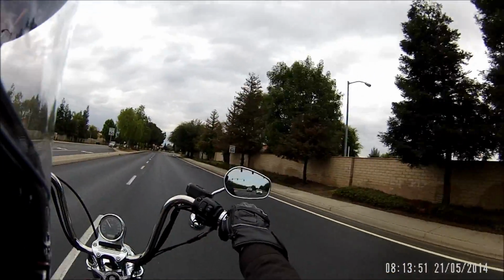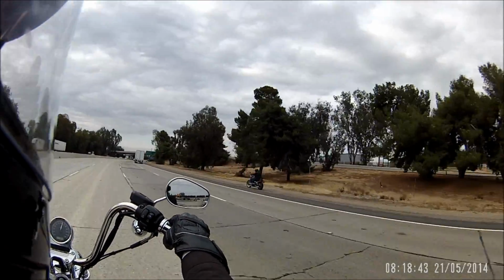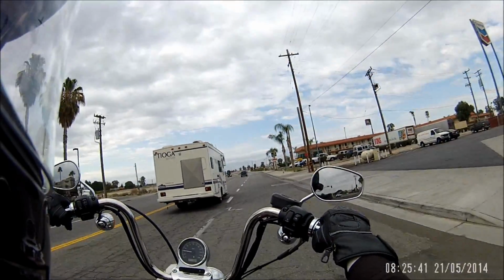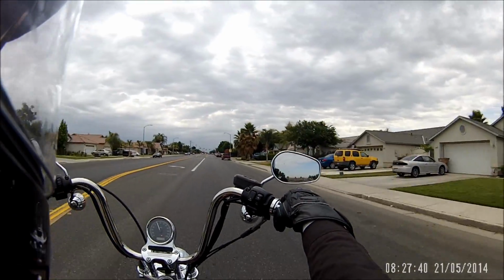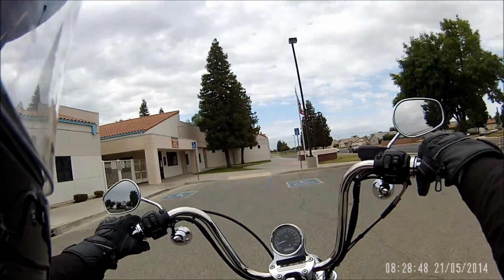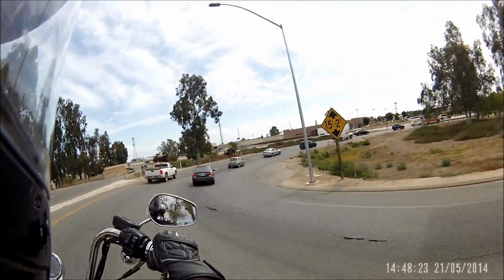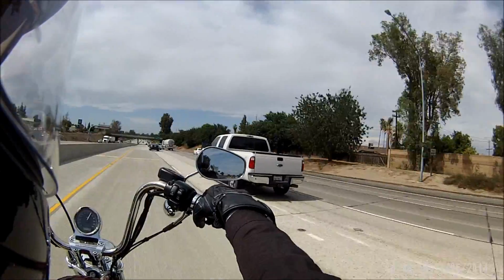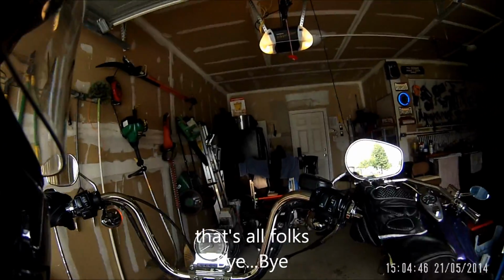5-21-14 Mad merging, got gas & yes I see LEOs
mad merging, can't stop to help, I get gas, I see LEOs do some lane splitting & almost get hit 1 block from home by an unmarked LEO who doesn't see me but I see him & hit the brakes